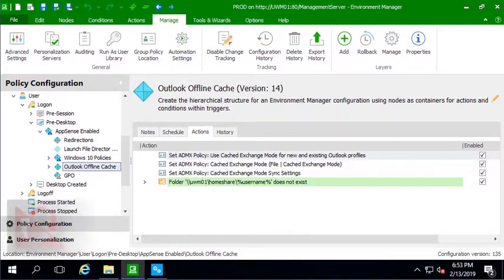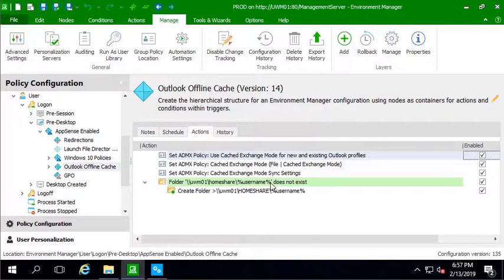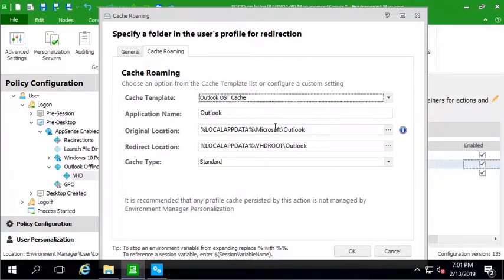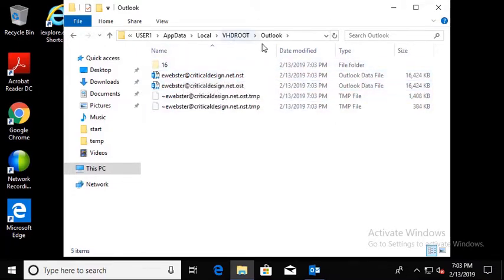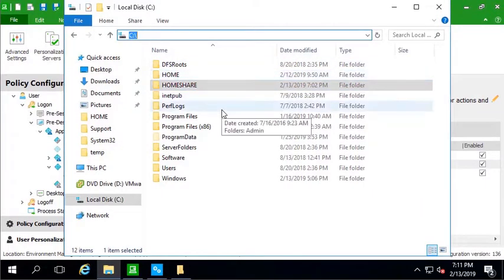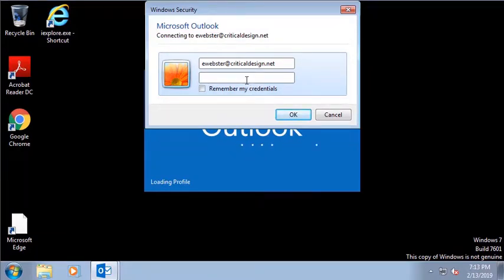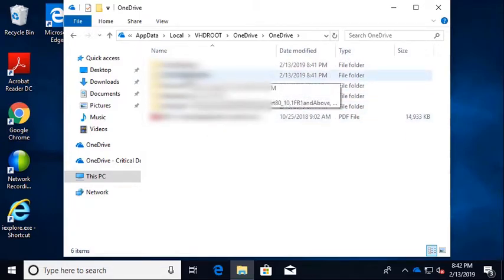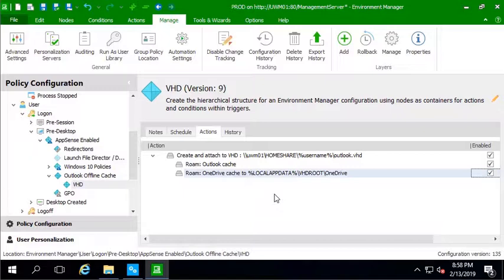Ivanti Environment Manager Tips - VHD Roaming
Ivanti Environment manager tips from Ed Webster, Ivanti Practice Lead for Critical Design Associates. Ed touches on a new feature in EM that allows for offline caching for Outlook and OneDrive that utilize a VHD that can be attached to an OS.